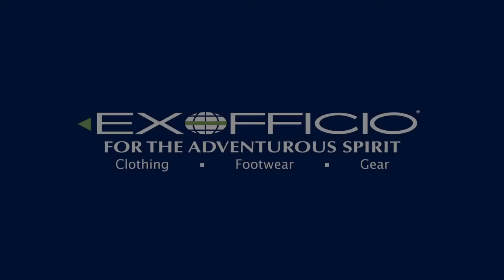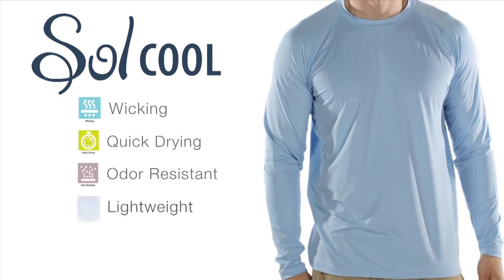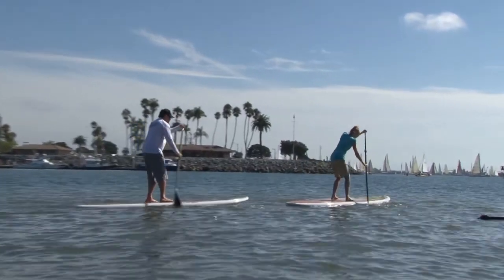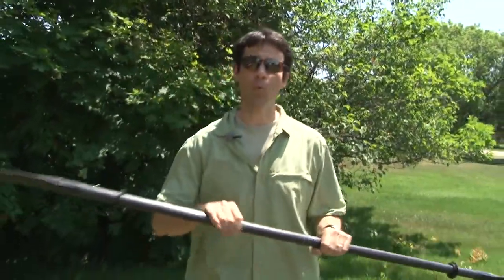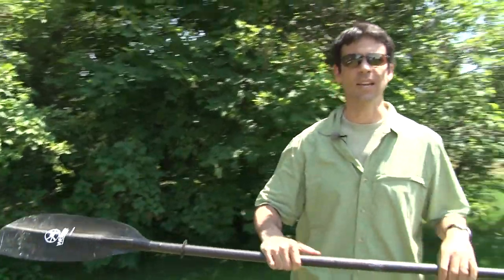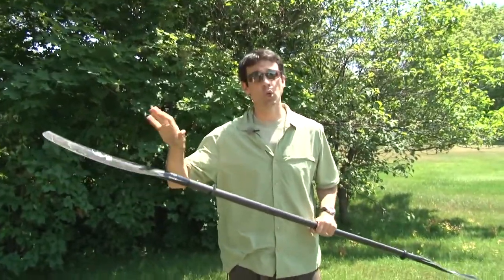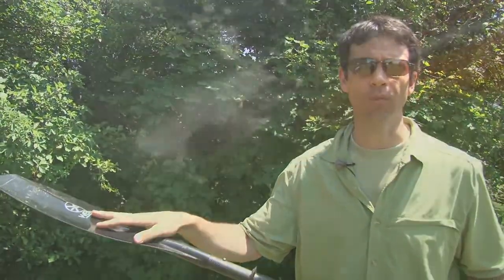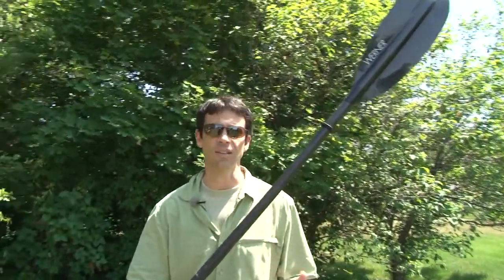Gear Guide - The Ultimate Travel Paddle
In this week's Paddling Gear Guide, Ken Whiting introduces the ultimate paddle to take on your travels. It not only feels great, but it fits in your pack too.